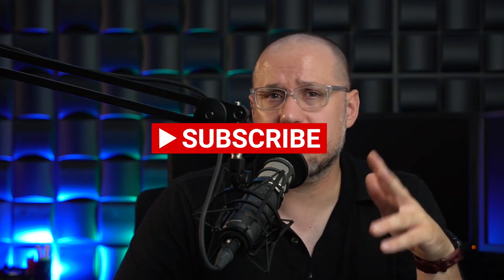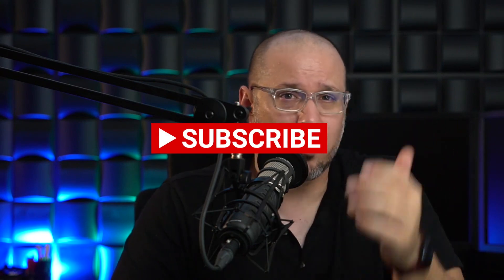Alien Romulus Creative Review (SPOILER FREE)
This is a spoiler free creative review of the new Alien Romulus film, directed by Fede Alvarez.

The creative review looks at and ranks the film using seven elements.
1) Visuals
2) Sound/Score
3) Acting
4) Directing
5) Editing
6) Story/Screenplay
7) Entertainment Value

This movie has been incredibly hyped over the last few months with anticipation (and nervous caution) being at an all-time high. Truthfully this is a sacred franchise with enormous shoes to fill. So, does this movie live up to the hype of the justified expectations of the fans?